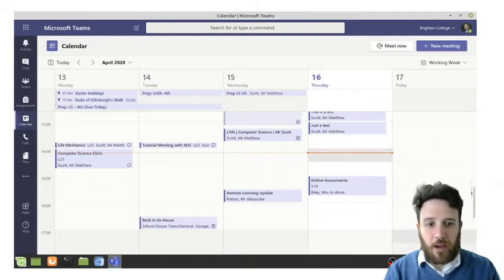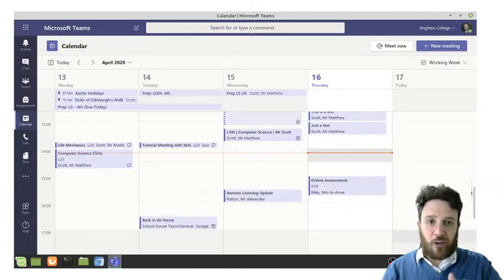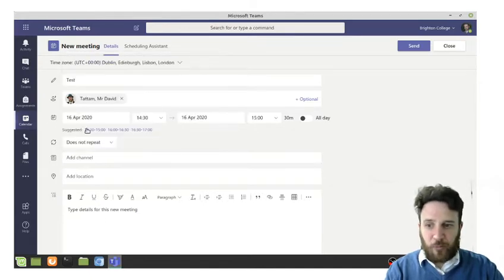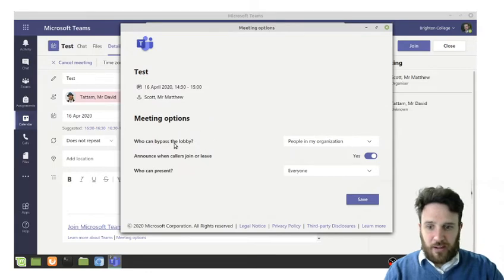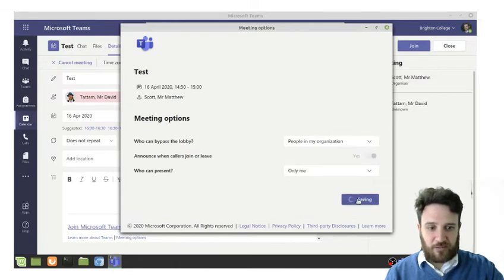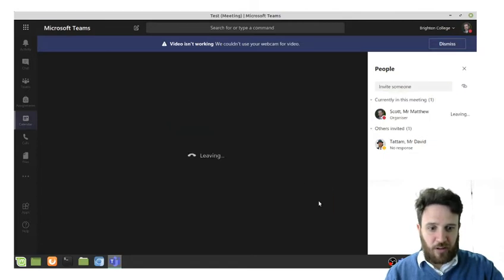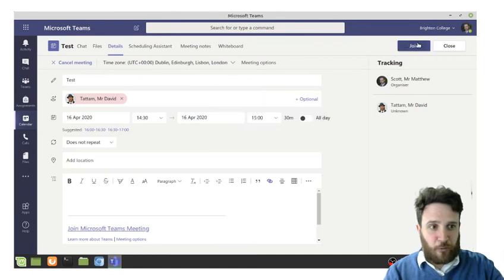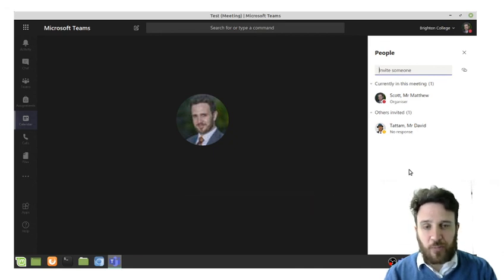Hosting external speakers and school meetings in Microsoft Teams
You maybe using Microsoft Teams to organise files and interactions with you classes within Microsoft teams but what if you wanted to host a meeting with pupils outside of your classes? What if you wanted to invite an external speaker into your lessons?